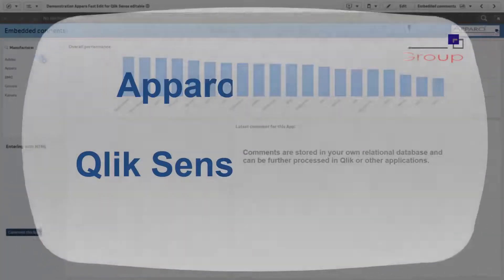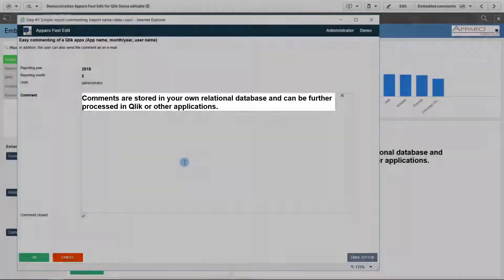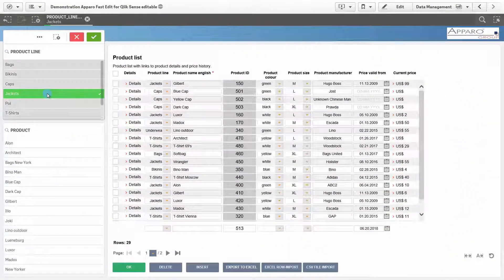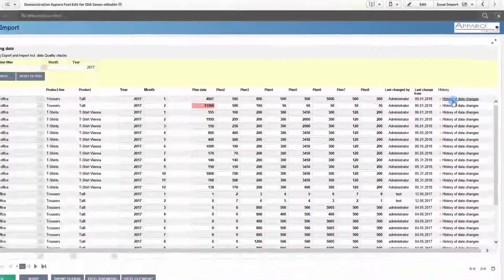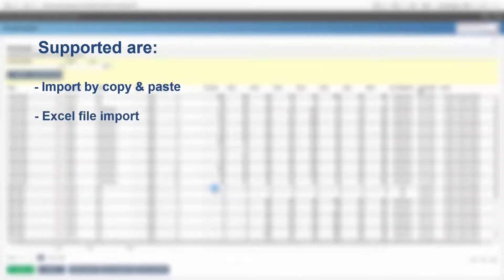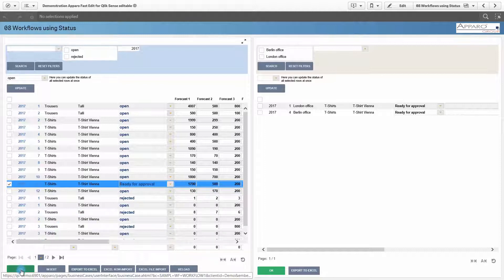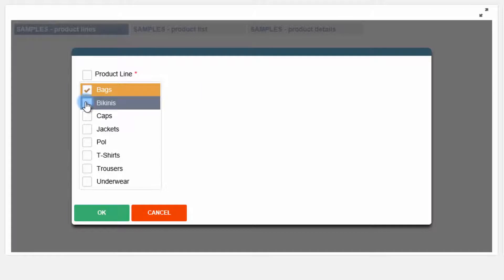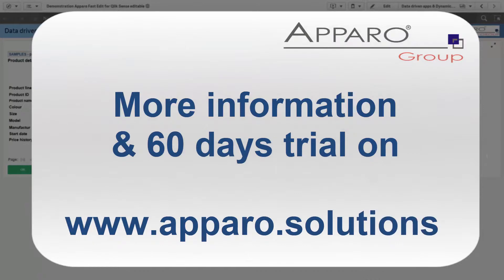Apparo for Qlik Sense - Data entry, quality checks, collaboration, workflows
Edit data directly in Qlik Sense
*Excel export & import with quality checks
*Planning
*Data entry directly in Qlik apps and dashboards
*Workflows and collaboration
*Document management
*Importing Excel data using e-mail

Define it in minutes without programming